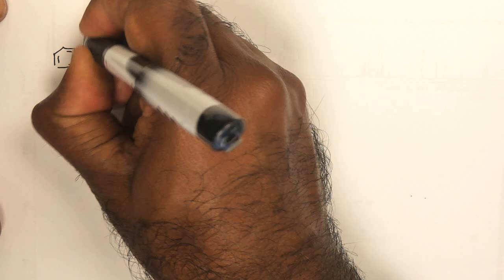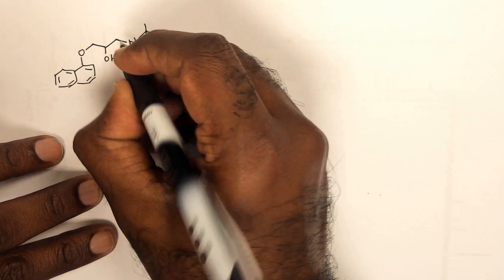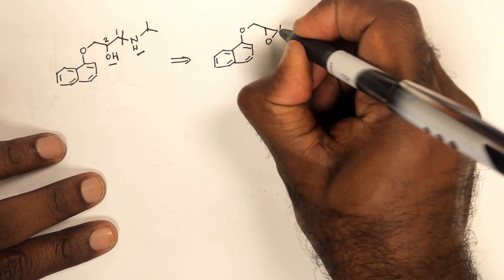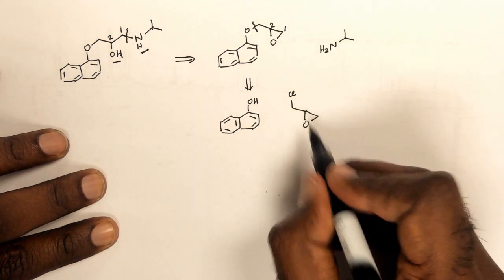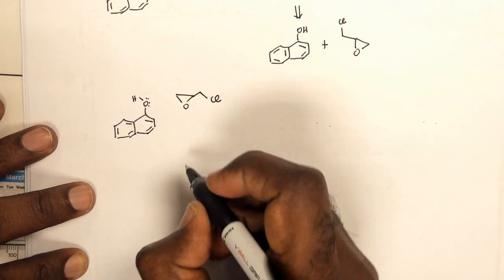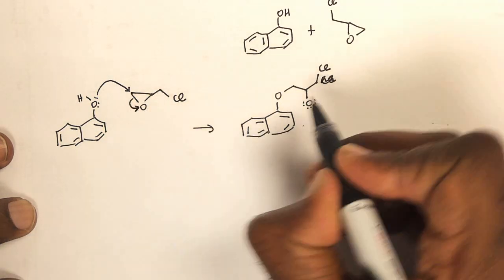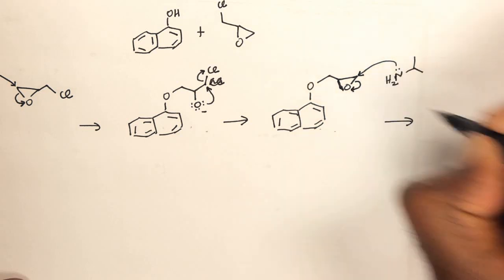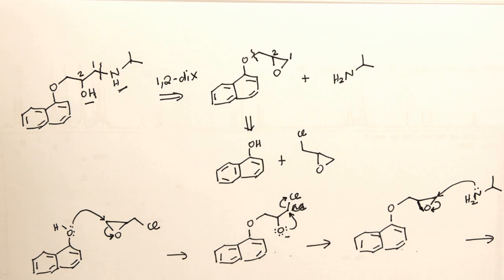Retrosynthesis 1 2diX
An example of a 1,2-diX disconnection